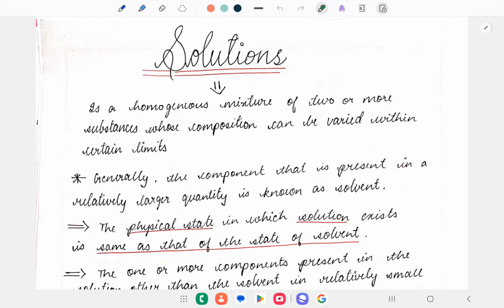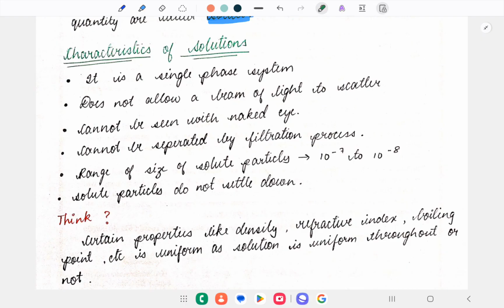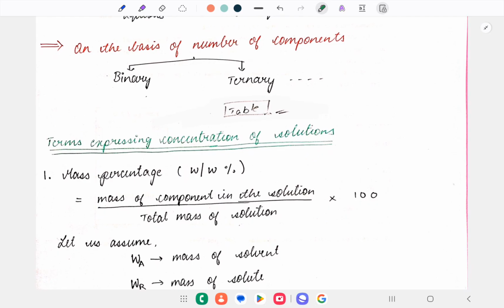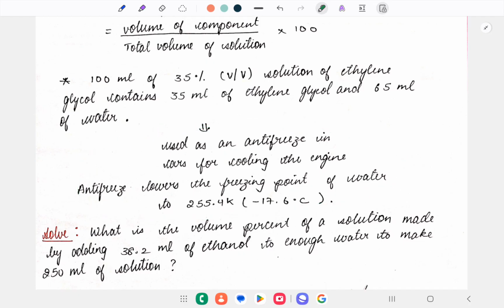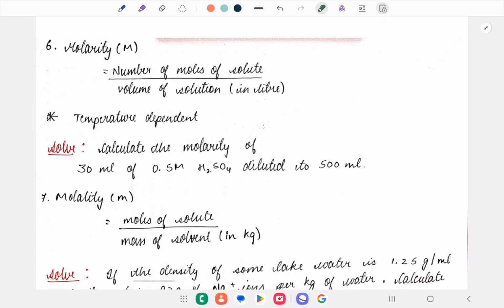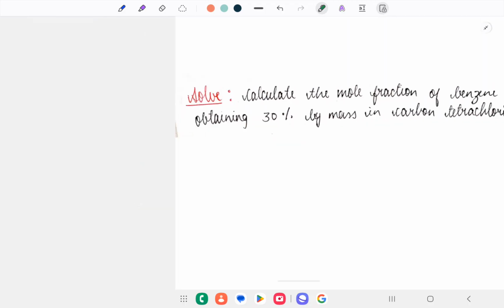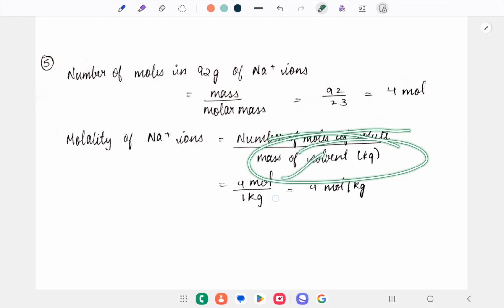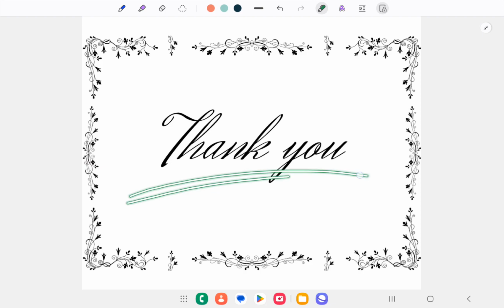Chemistry class 12 solutions chapter 1 | detailed explanation part 1 | ncert reading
We gave this series to complete the chemistry class 12 ncert completely .

In this channel you will be provided everything regarding class 12.

Keep learning .